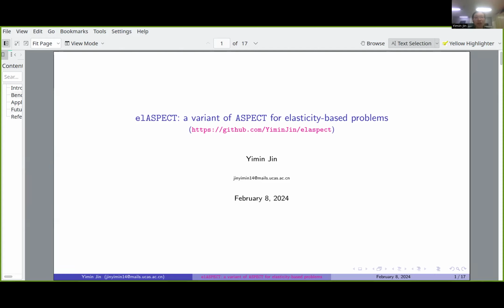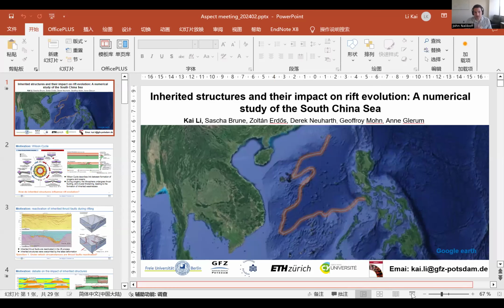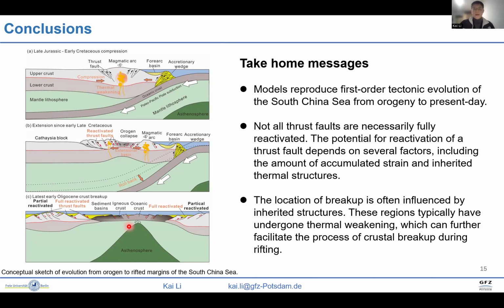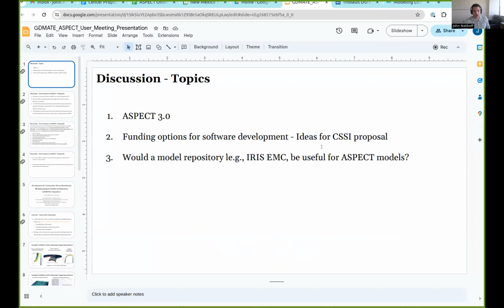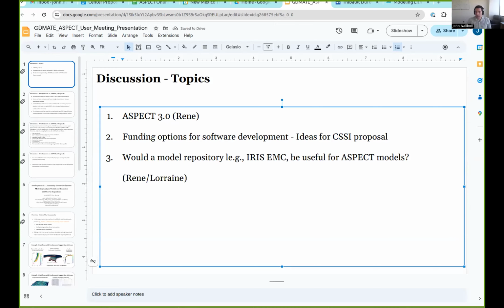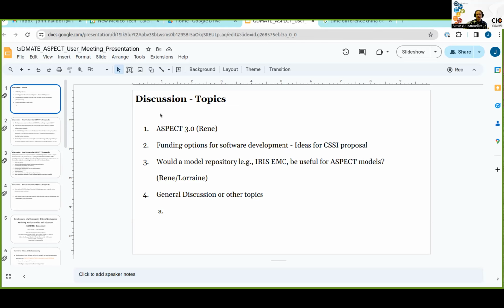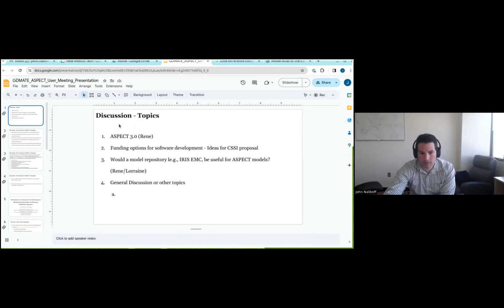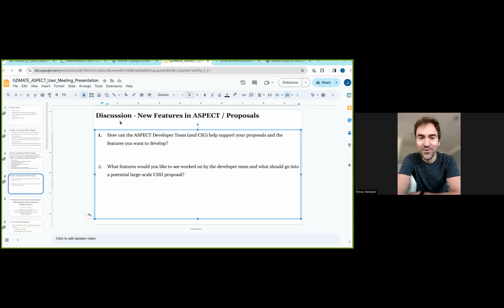February 7: Science Presentation 3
elASPECT: a variant of ASPECT for elasticity-based problems. Y Jin, China Earthquake Center

nherited structures and their impact on rift evolution: A numerical study of the South China Sea. Kai Li, GFZ